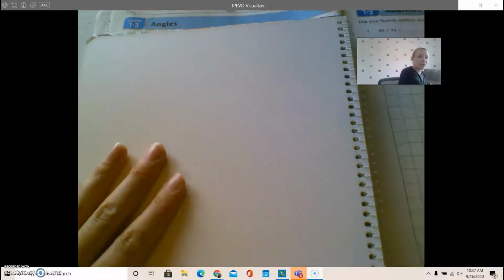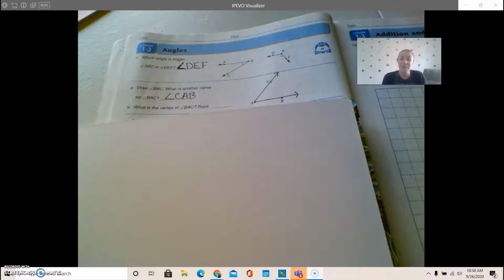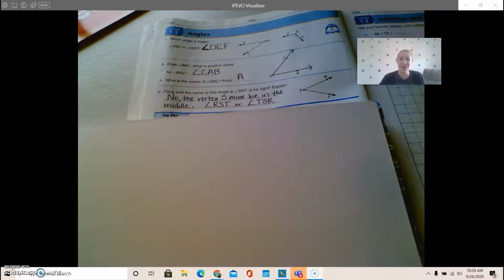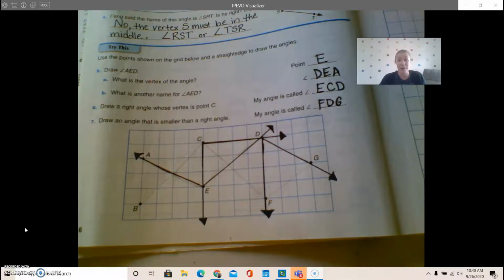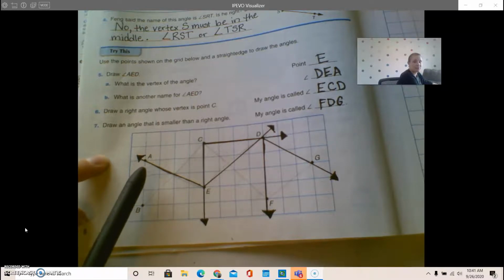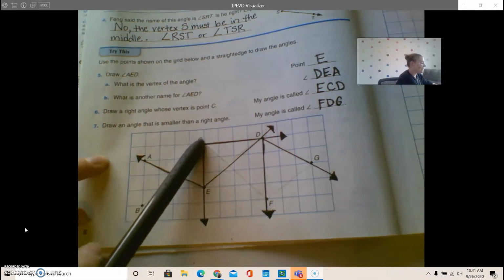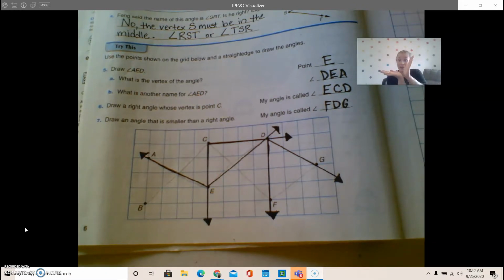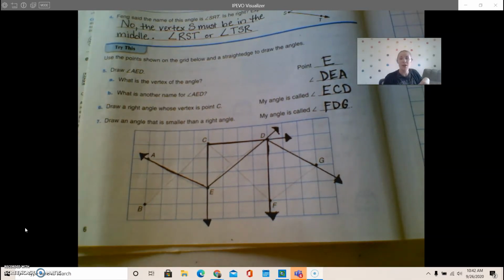Math 1-3, Math Journal Pg. 6